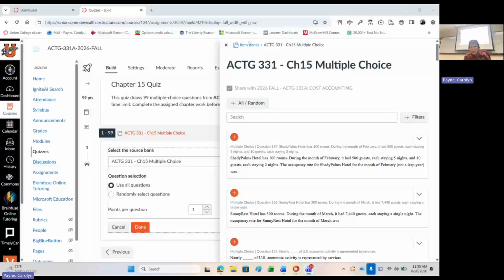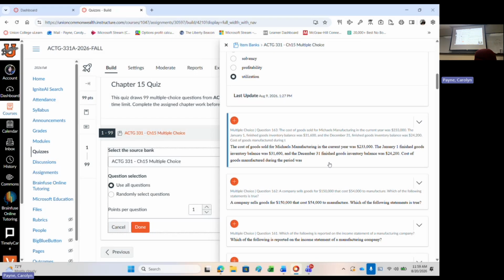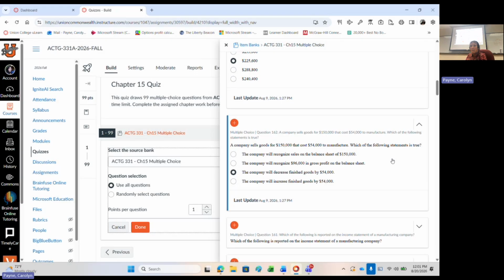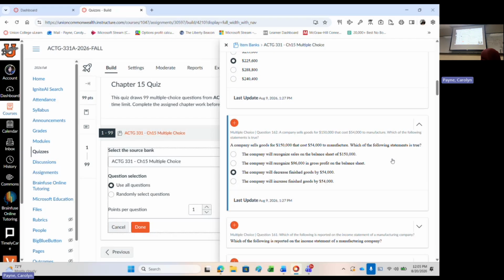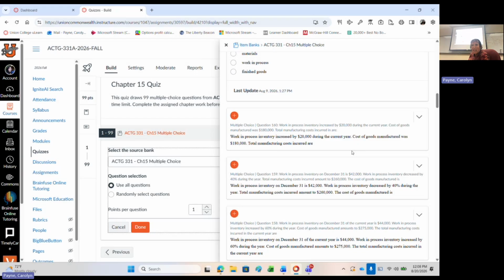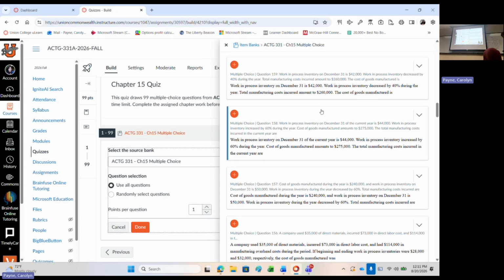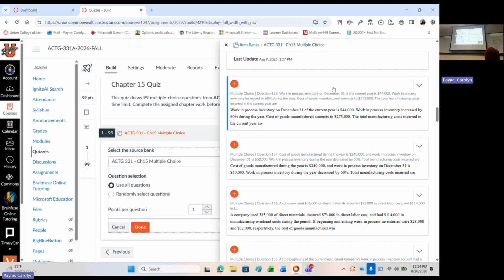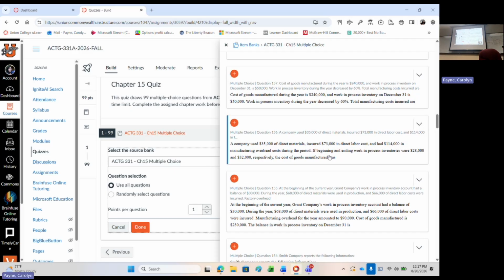Actg 331 ch 15 quiz questions